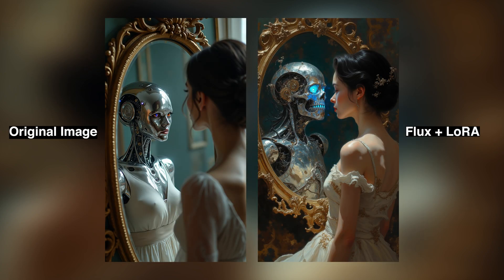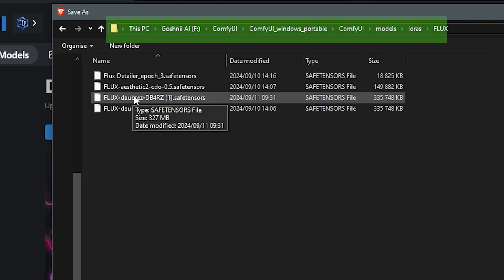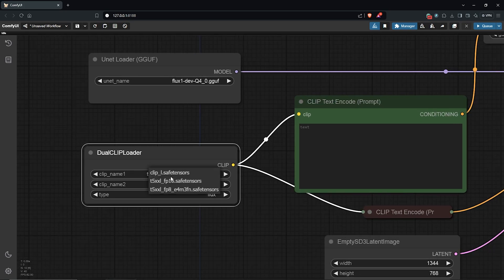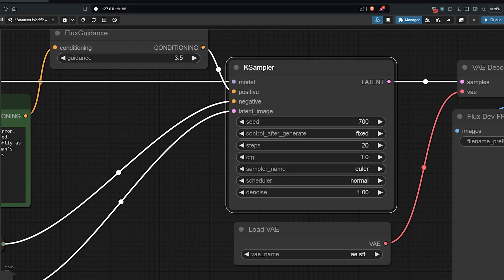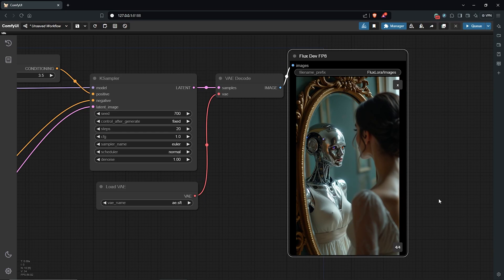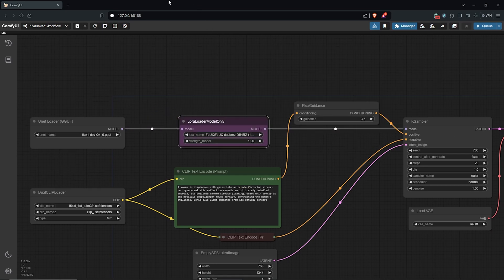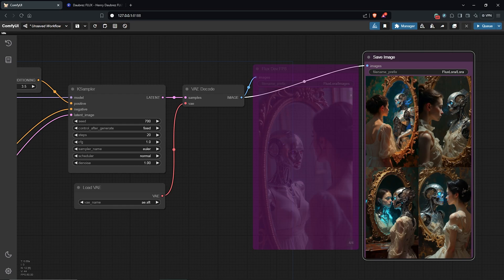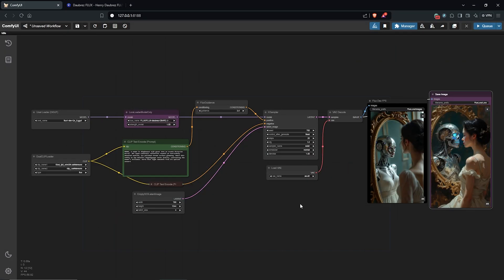FLUX LORA ComfyUI Models to create imperfect masterpieces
To style your image generation with FLUX Lora models. This video will explain the entire process in the simplest terms possible. You'll learn how to discover the best FLUX Lora models, install them, and style images using a simple method.

Lora models
Daubrez Flux

Best Music & SFX for Creators:
(get 2 extra months free)